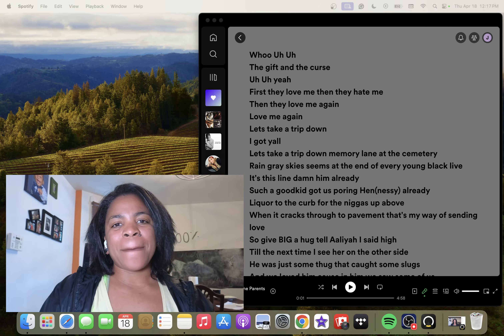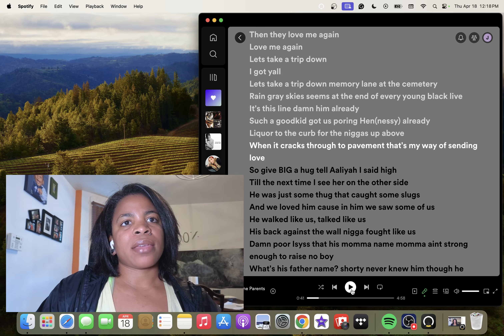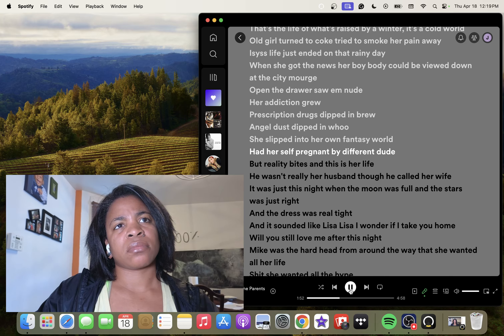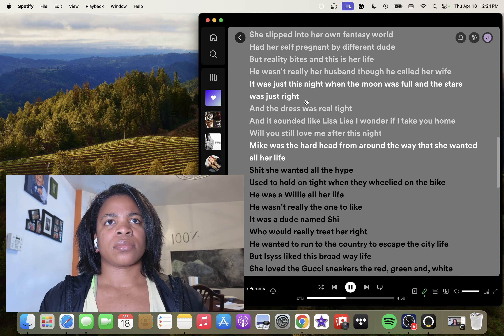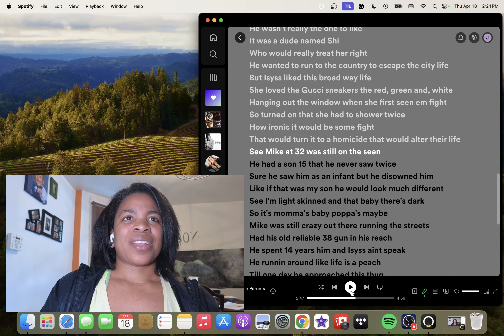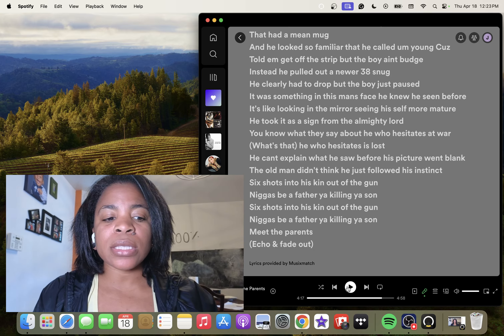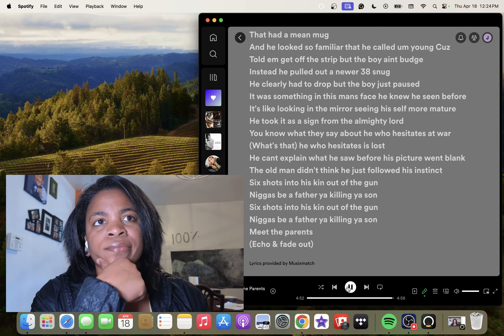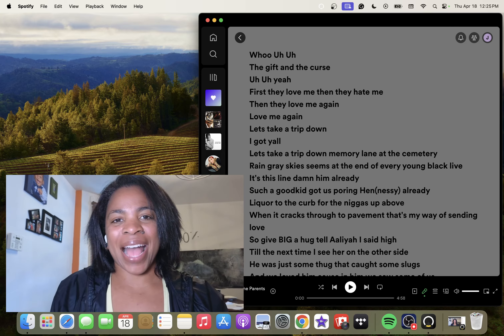Jay Z - Meet the Parents | REACTION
FIRST TIME HEARING Jay Z - Meet the Parents REACTION

Hey y'all! Thanks for coming by and checking out this video! I hope you enjoy it and have the day you deserve!

I plan to upload my reactions to Jay Z's entire discography.

Any old heads out there, let me know what it was like when this first came out! All you real Jay Z fans, what was it like when you heard this song for the 1st time?

This is a reaction video used to educate and give my feedback on the song and Artists